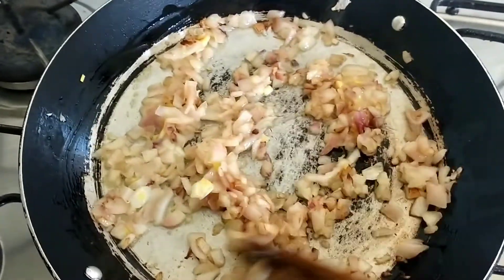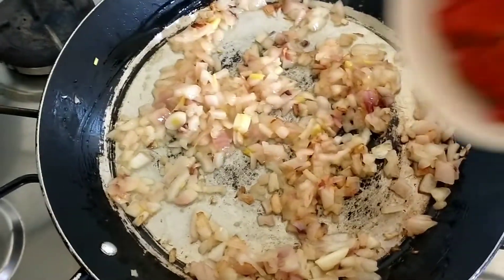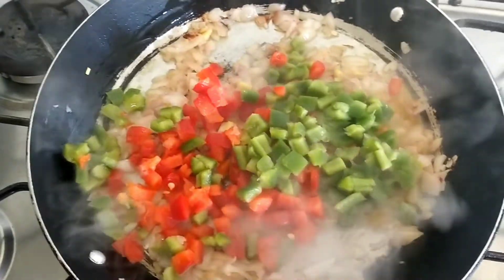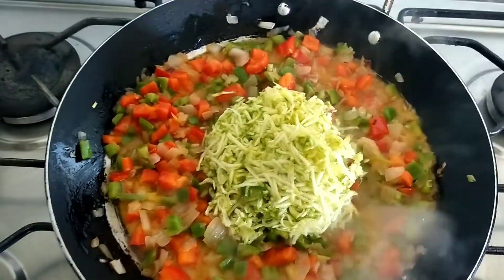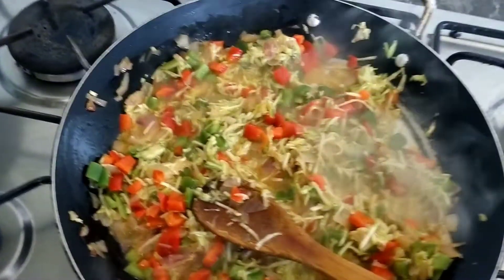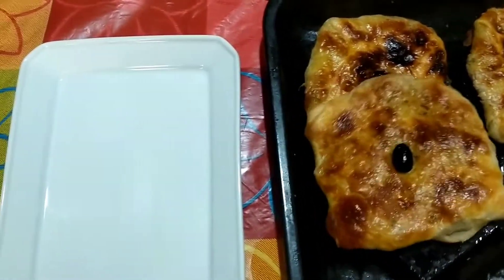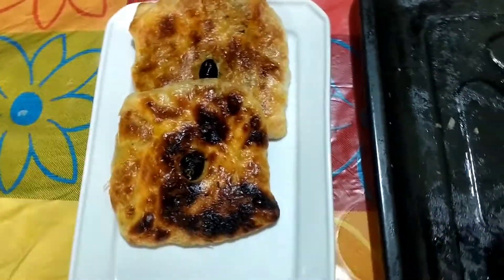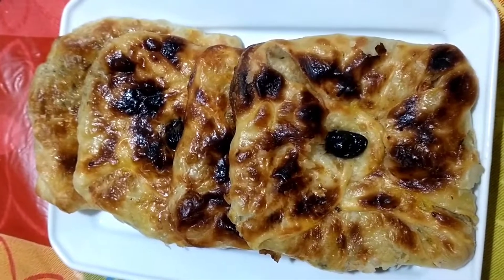Moroccan Msemen filled With minced meat in the oven